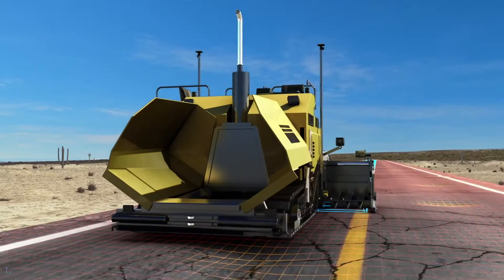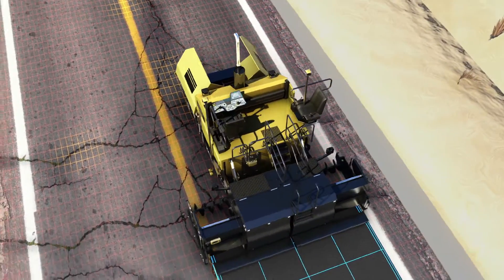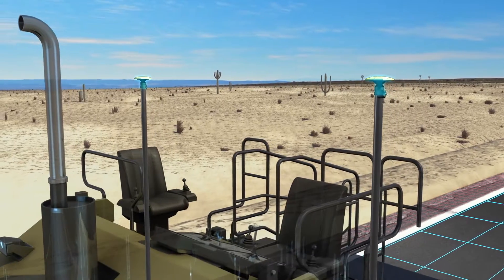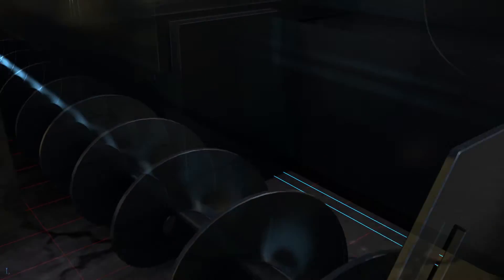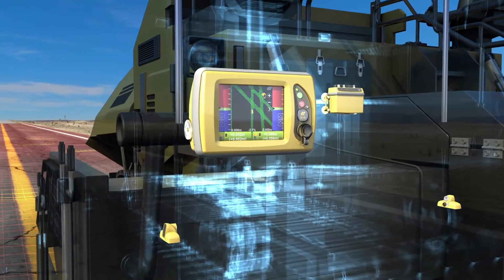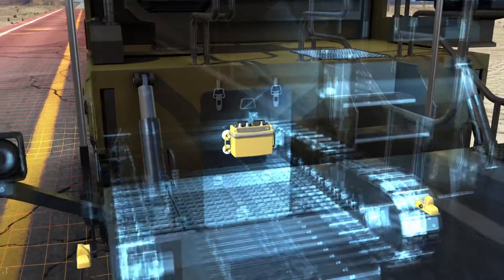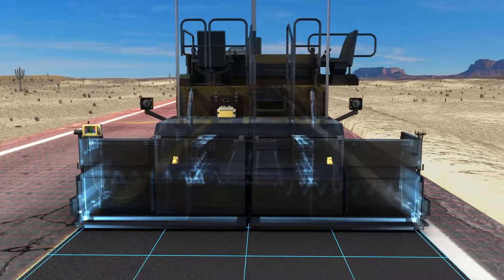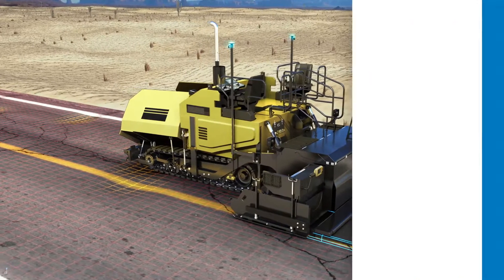SmoothRide | Paver System Components Overview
Completing the cycle of Topcon’s new road resurfacing solution, SmoothRide, Topcon has applied their years of machine control expertise to provide 3D solutions for variable depth milling and paving, eliminating material waste and leading to roads that meet tight smoothness and slope requirements, while speeding up your paving workflow.